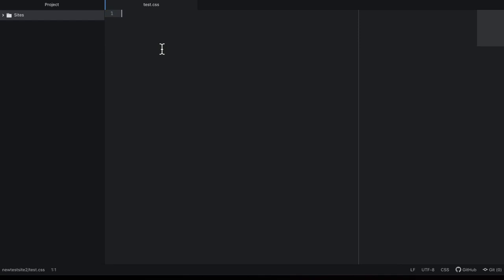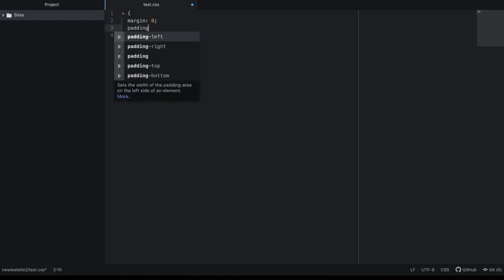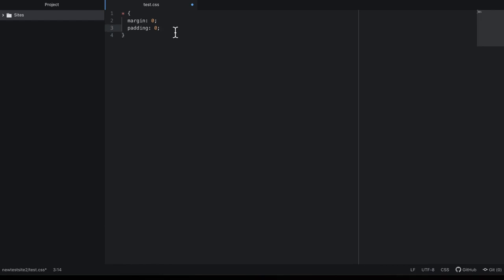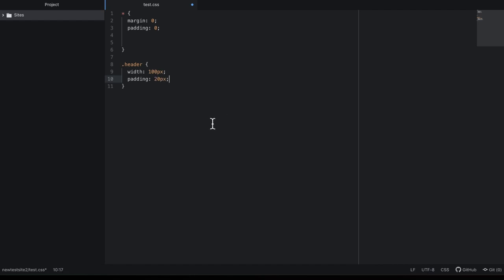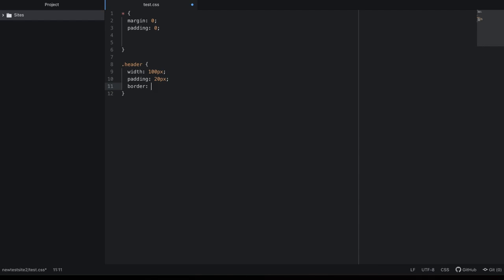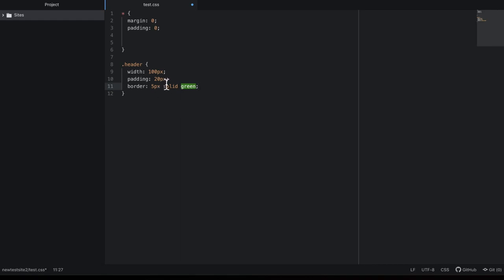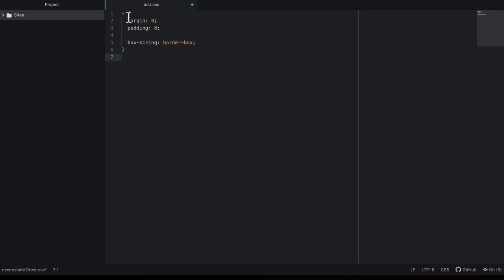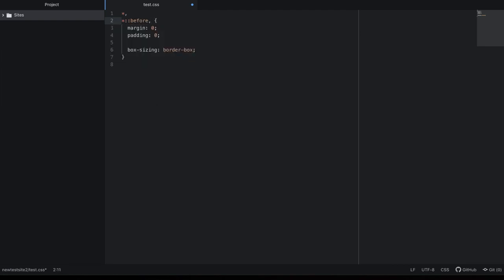CSS Universal Selector What is it and why does it matter?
This video describes what the universal selector is (*) and why you need to use it in your style sheet.

This selector actually selects EVERY SINGLE element. Why would you ever want to do that?